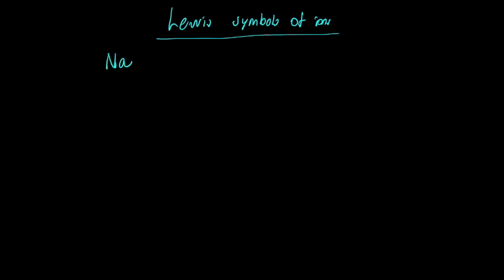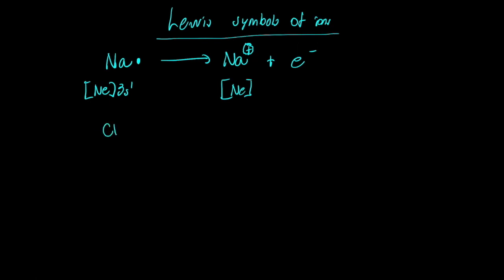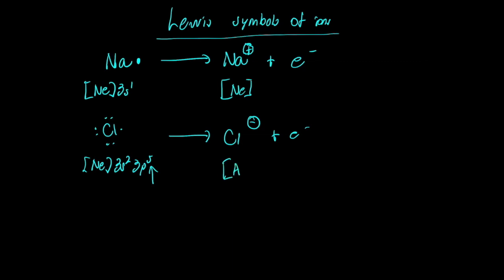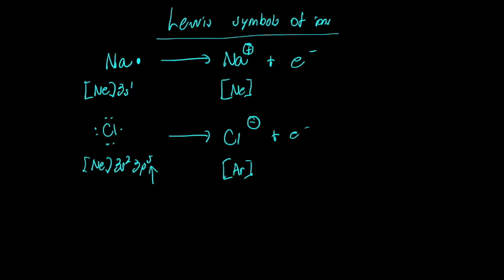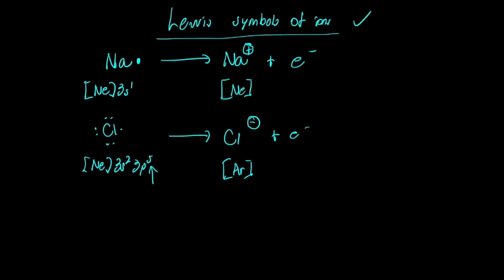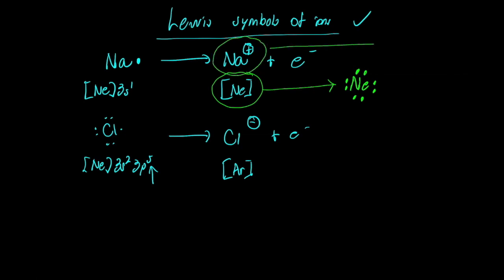E Lewis Structures of Ions